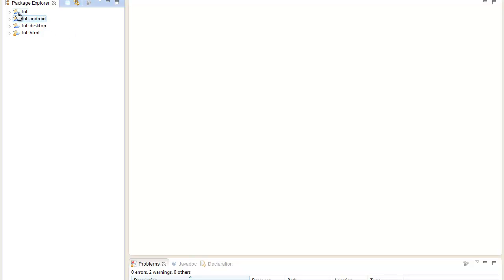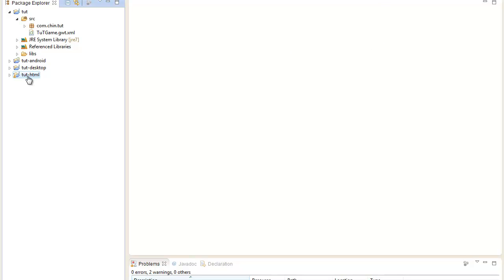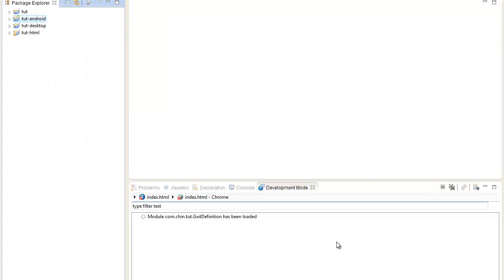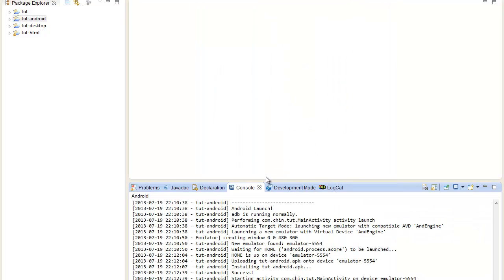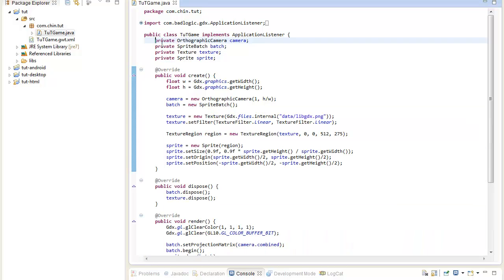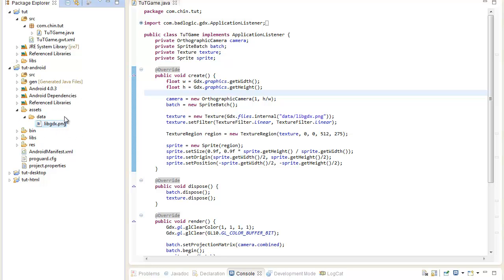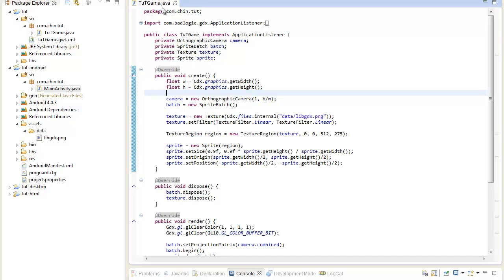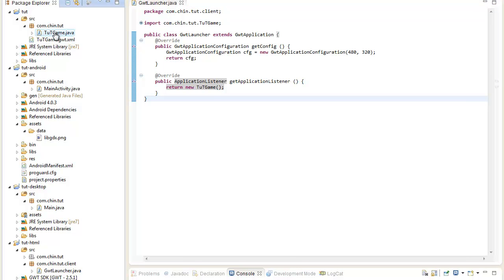Project Structure - libGDX Quick Tip #002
Any Questions?